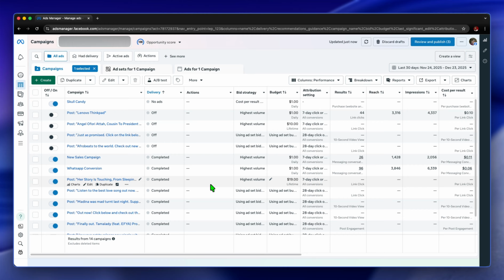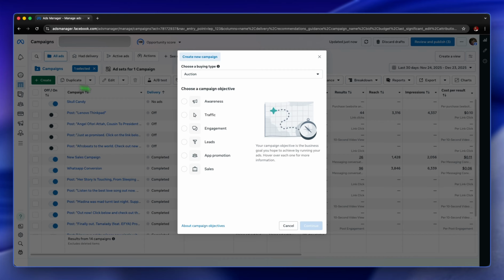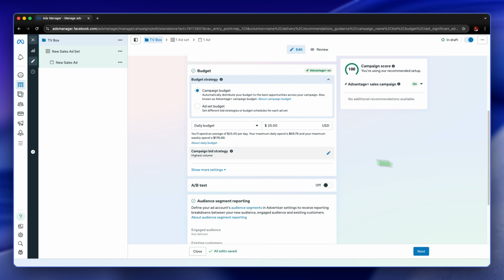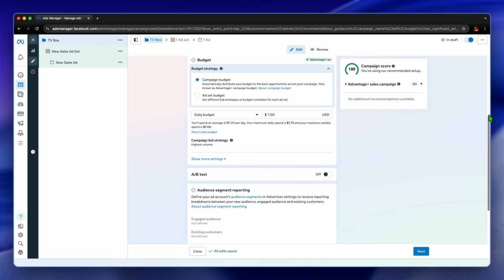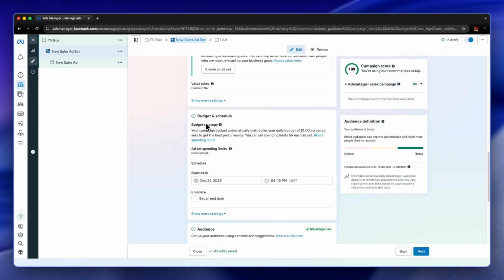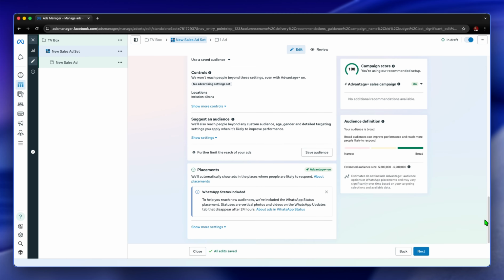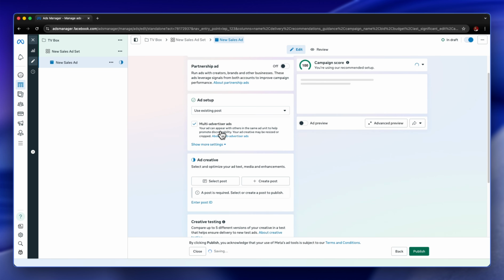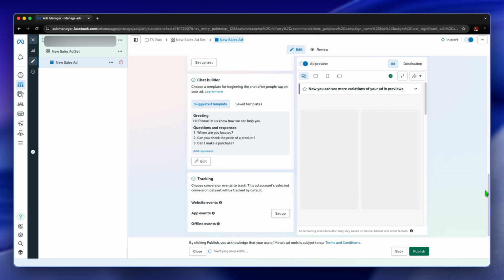How To Boost Post On Instagram (2025 Updated Tutorial)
Discover how to effectively boost a post on Instagram with our 2025 updated tutorial, designed to enhance your reach and engagement.